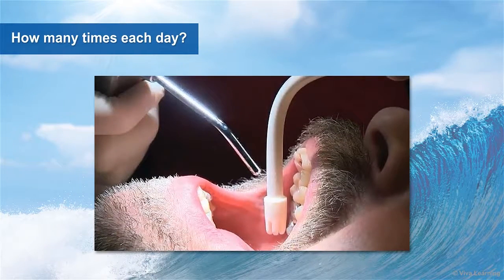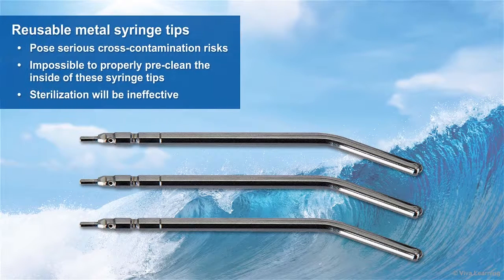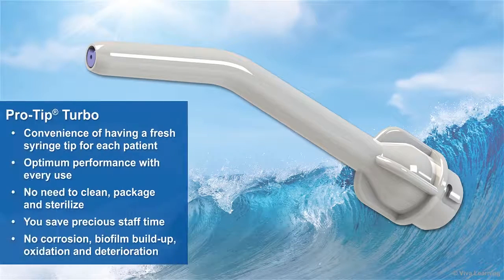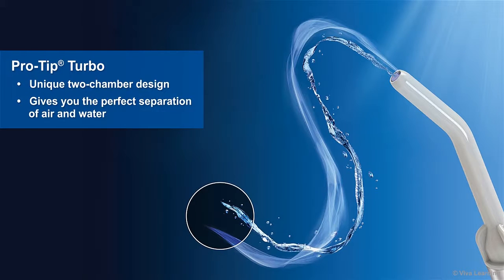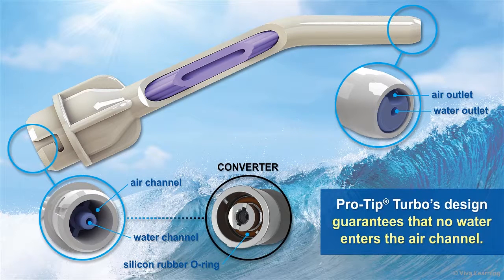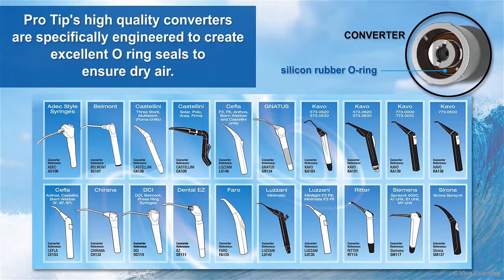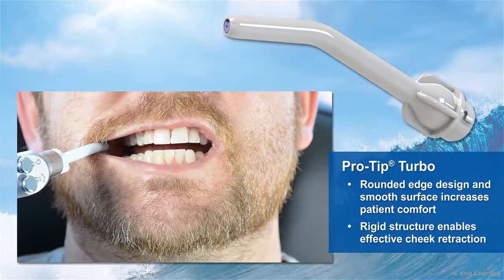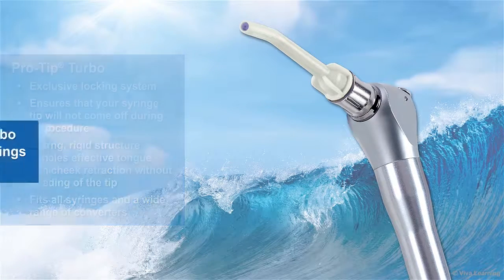Pro Tip Turbo